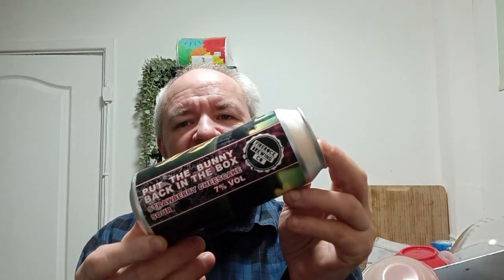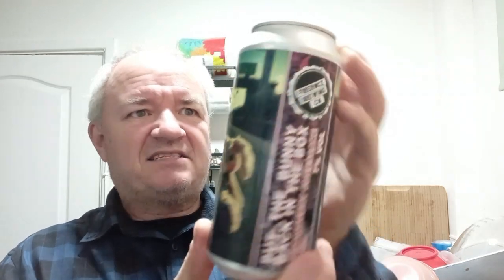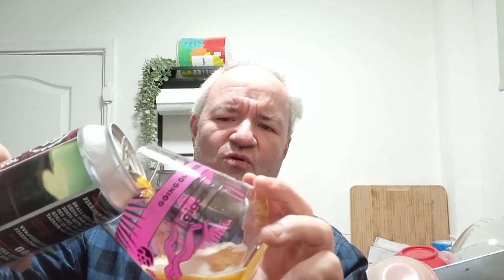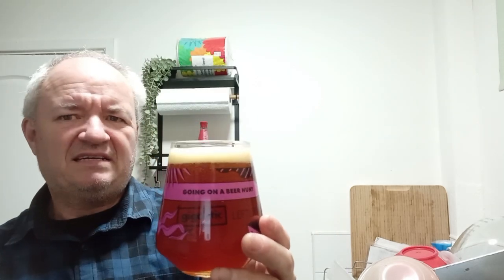Don't Put The Bunny Back In The Box - FireRock Brewing- Strawberry Cheesecake Sour - Beer Review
Over to Sutton in Ashfield based FireRock Brewing Company for a Sourbeer from them,this time a Strawberry Cheesecake flavoured beer,  heres my review